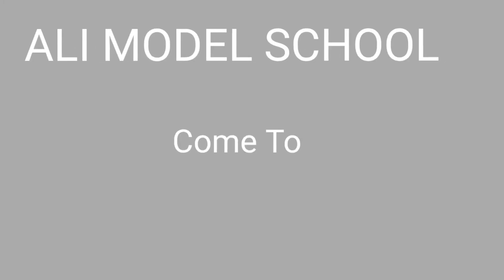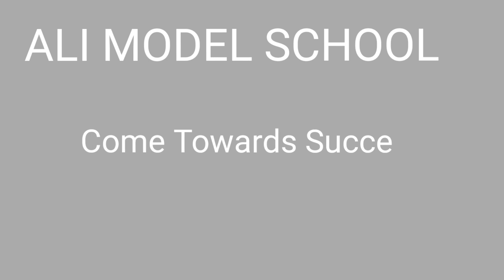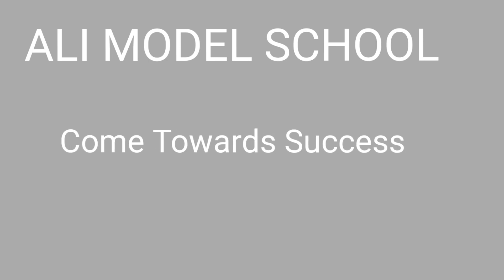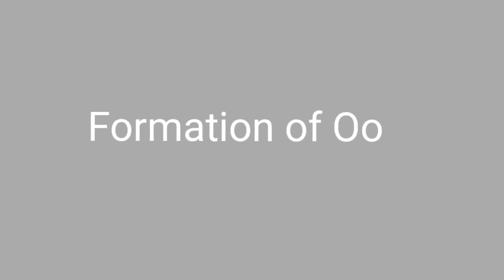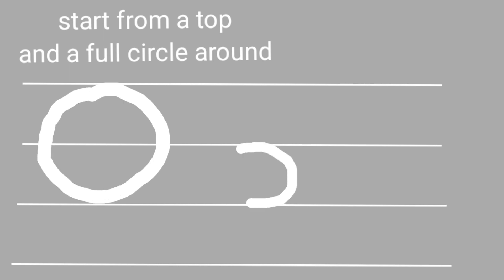letter formation of Oo | how to wrote Oo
capital and small letters | abc learning | alphabets learning with formation | formation of alphabets